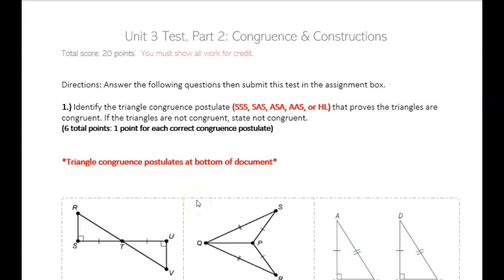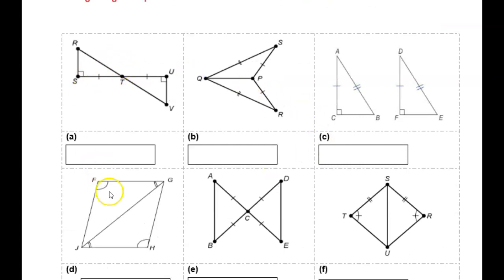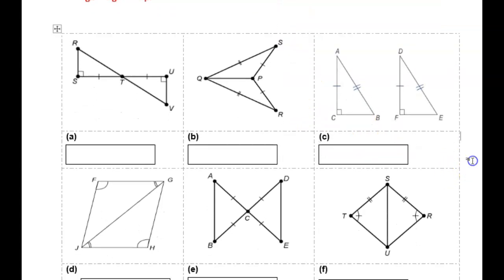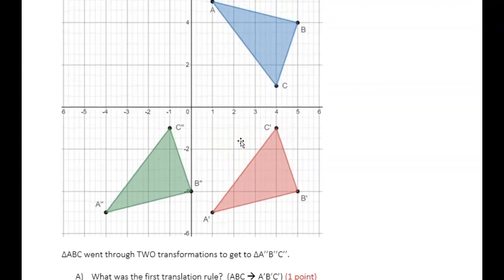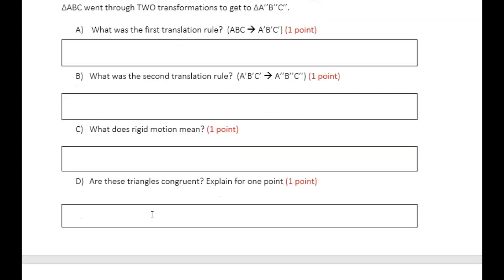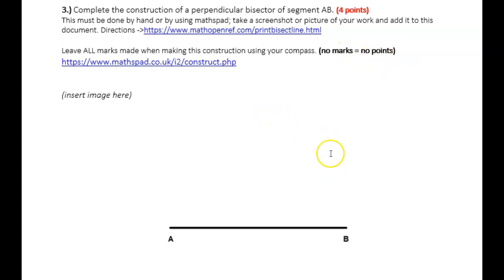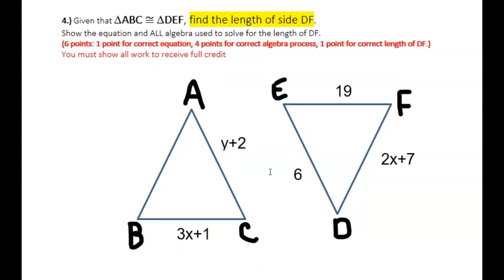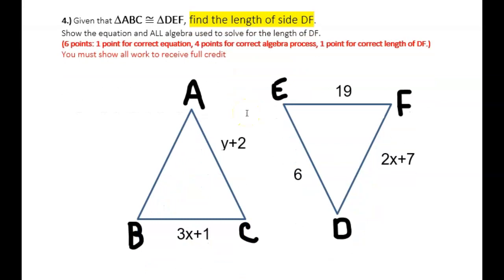Unit 3 Test Part 2 A